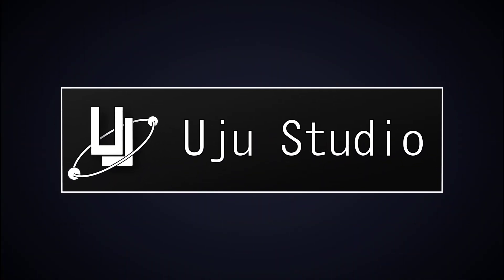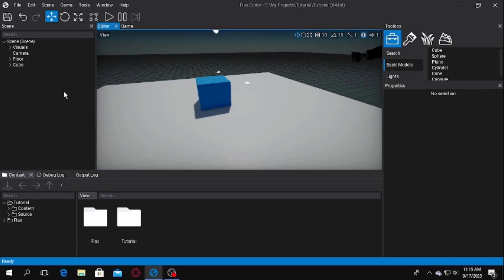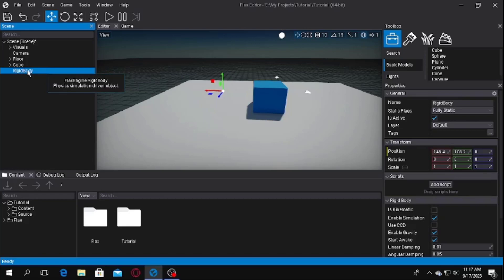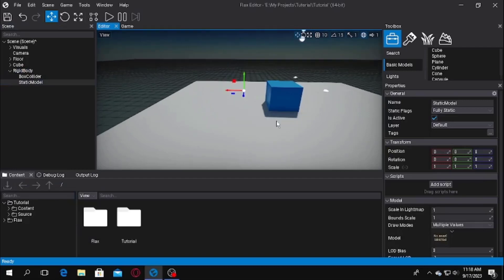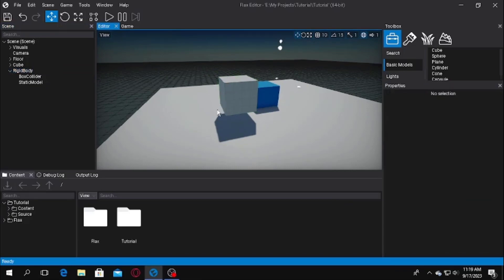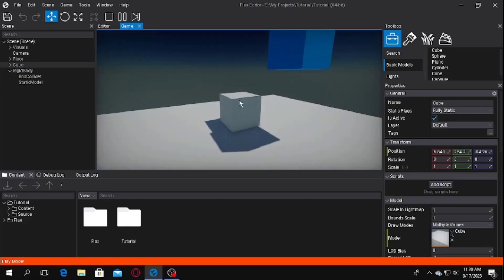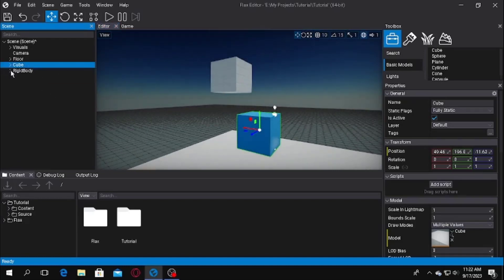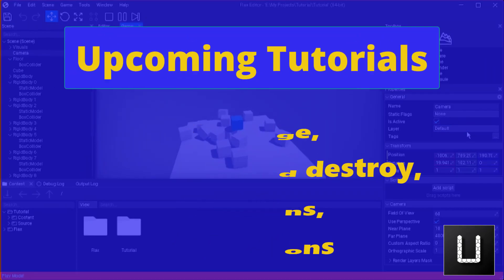Physics - Flax Game Engine tutorial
This video is about Physics in Flax game engine.
To simulate physics, you'll need Rigidbody, Collider, Mesh Visual. This is done in a child-parent structure unlike Unity.
I recommend watching the video than learning in video description. This contained more informations.
It's expected you know basics of Flax Engine first.
We'll meet on the next video!!!